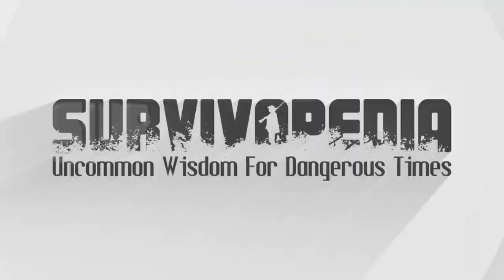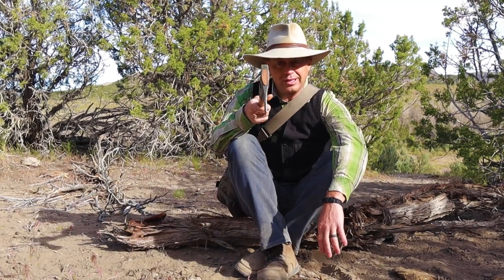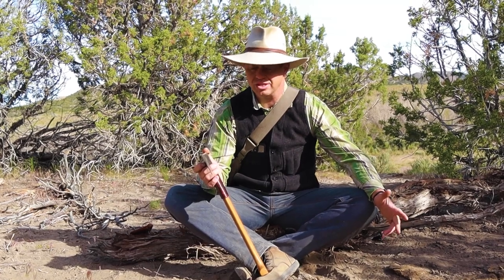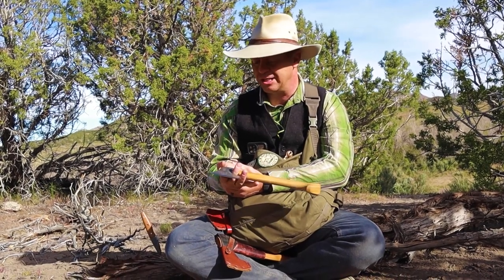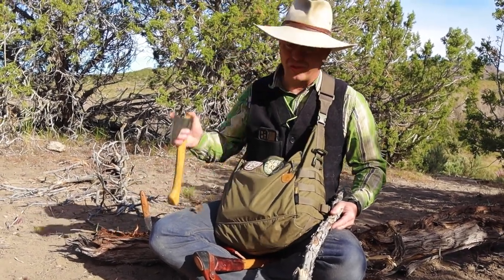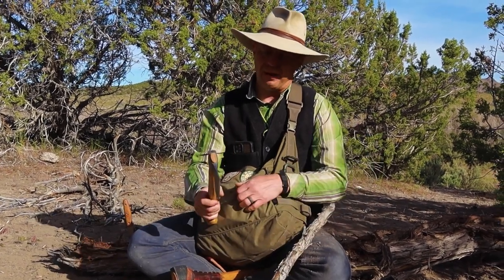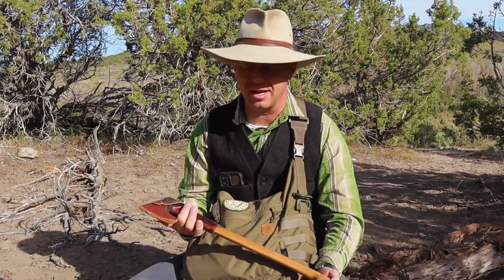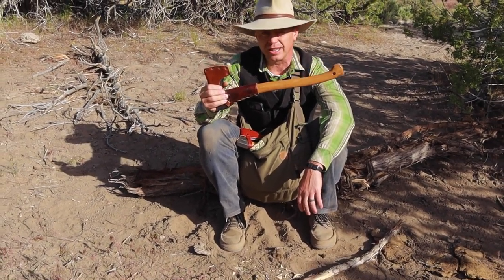What's the Best Hatchet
Hatchets are timeless symbol of backcountry travel and survival skills.

However, many hatchets are purpose built and work best for a specific set of task. In this video Tyler White goes over his favorite hatchets and describes what they excel at. Don't miss this informative video that explains the capability of a timeless tool.